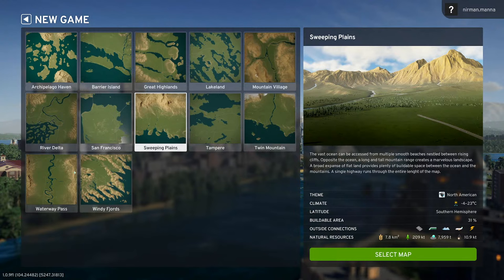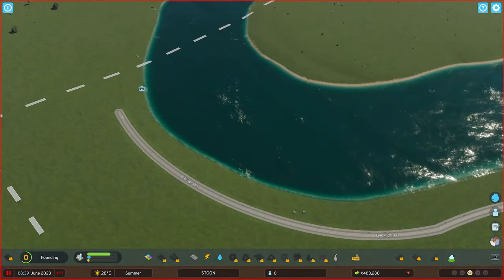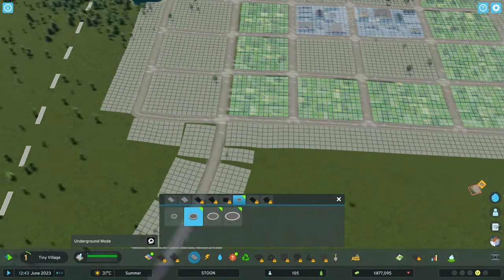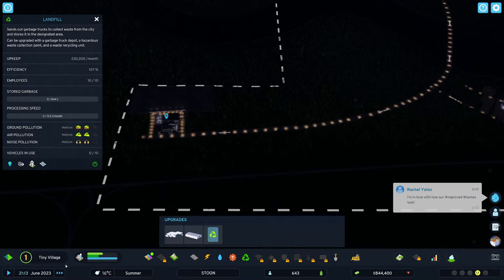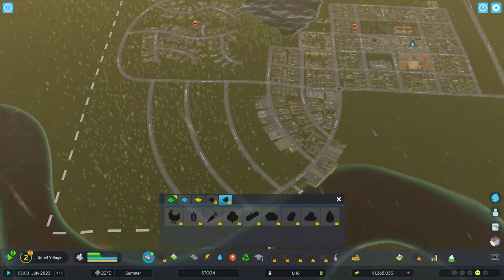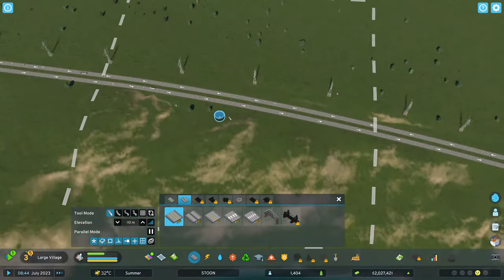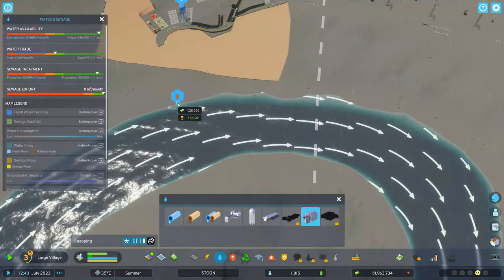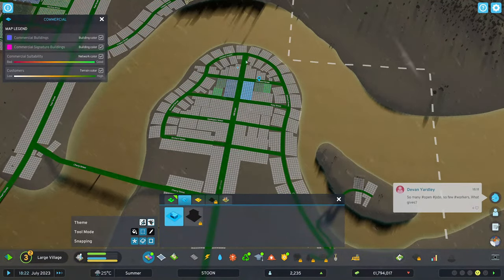Trying to build SASKATOON a small city from SASKETCHWEN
I'm from SASKATOON, just try to built it in better way